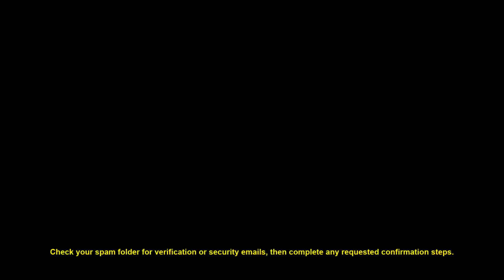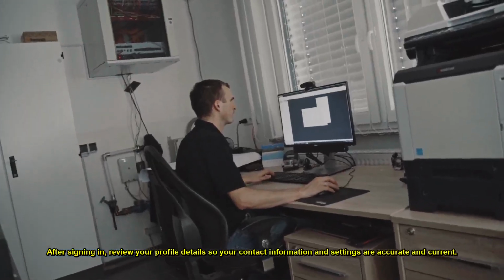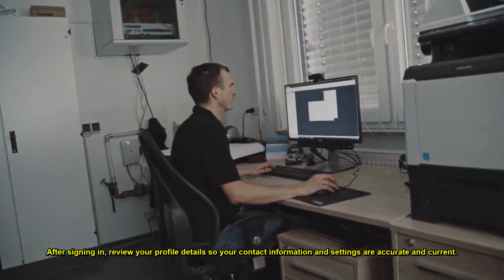How to Start Investing with Wealthsimple - Easy Tutorial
Unlock the world of investing with our easy-to-follow tutorial on how to start investing using Wealthsimple! Whether you're a complete beginner or looking to enhance your investment strategy, this video will guide you through the Wealthsimple platform step-by-step. Learn how to set up your account, choose the right investment options, and maximize your returns. Start building your financial future today!